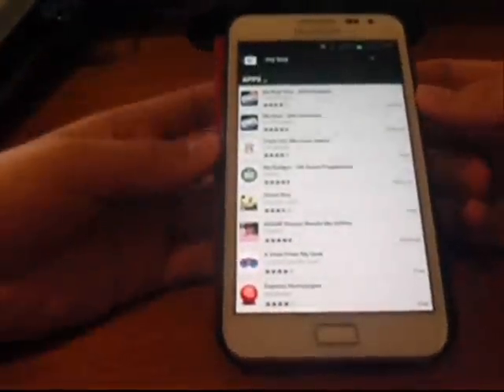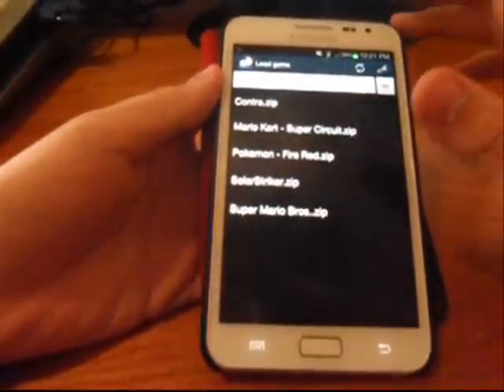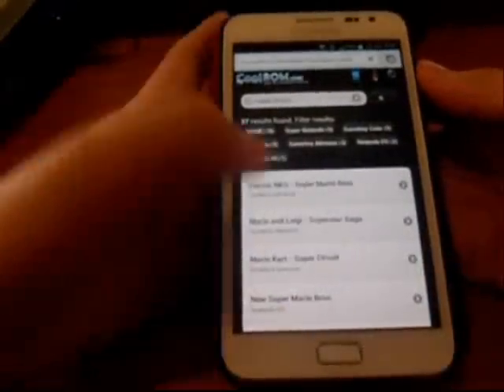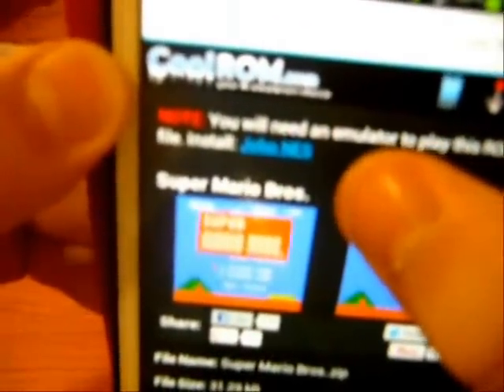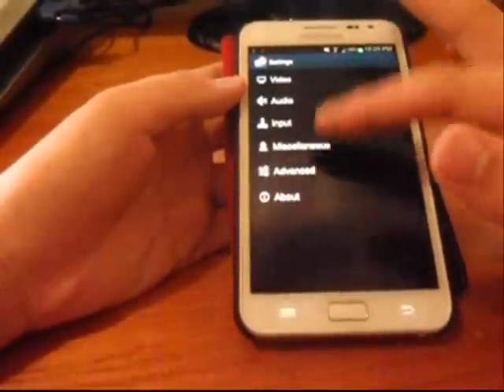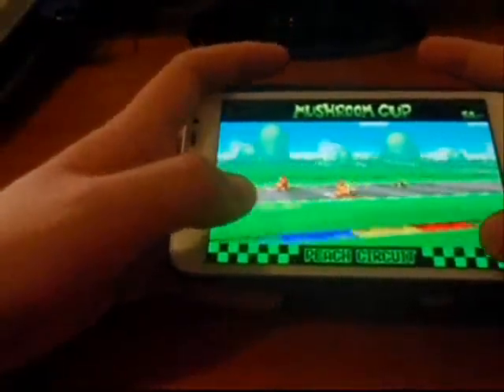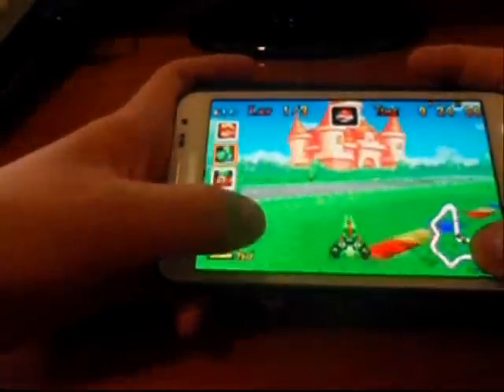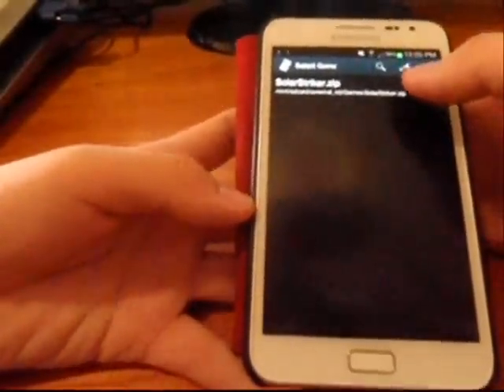How To play NES and GBC Games On Your Android Device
Here is a How To Guide on Playing NES and GBC games on Your android powered device wheter it is a tablet or a smarthphone.

I Would like to thank to Ashwin From Cursed4Eva for this video